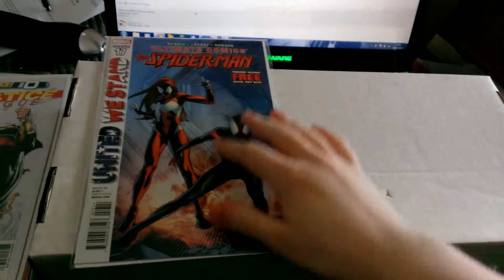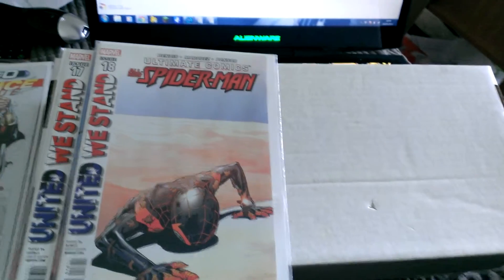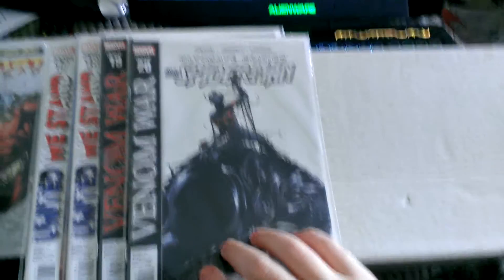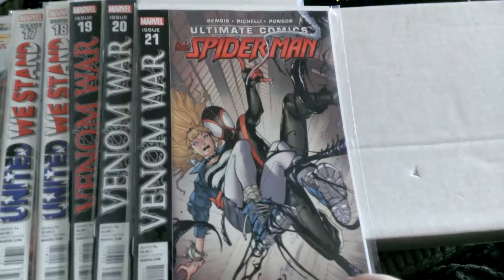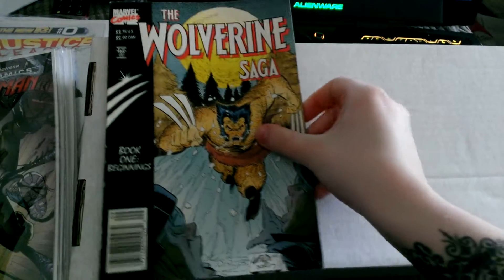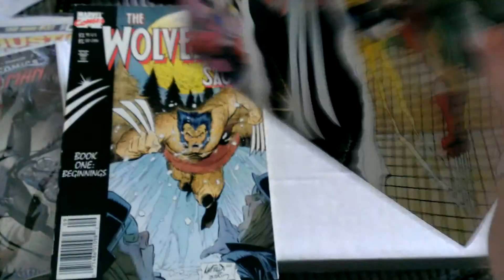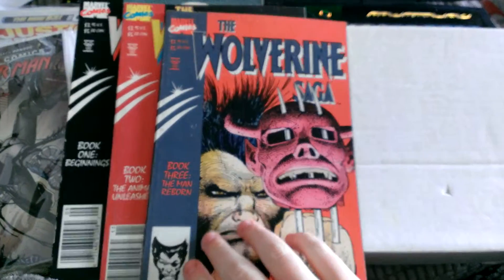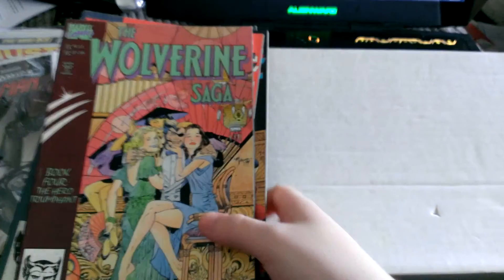Comic books Through The Post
Very quick video of the comics i have received over the last few days. What do you guys think of Ultimate Comics spider-man? Do you guys like Miles?.

Help Support My Contents?

Thank You again for watching and showing your support.